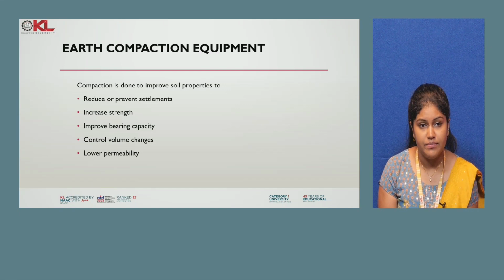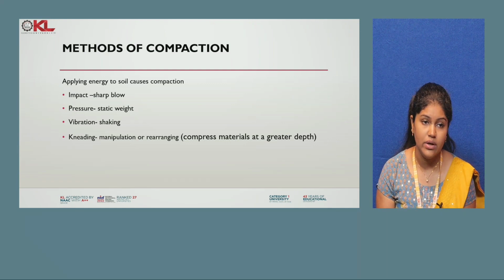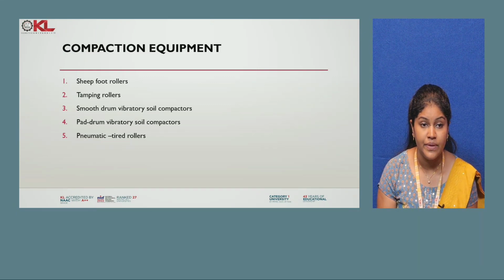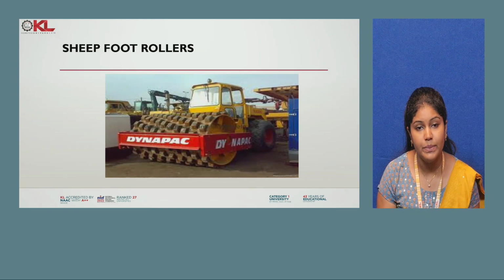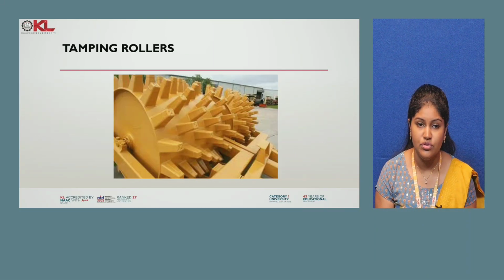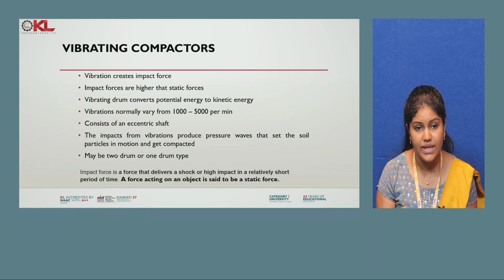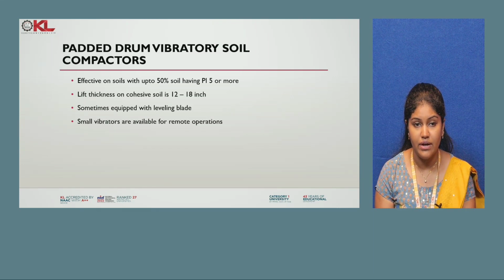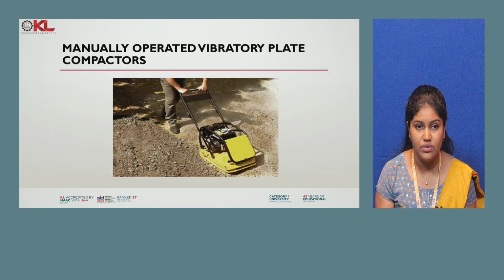CO2 Video 2 Earth compaction equipment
Earth compaction equipment